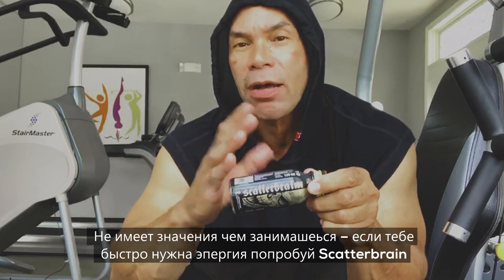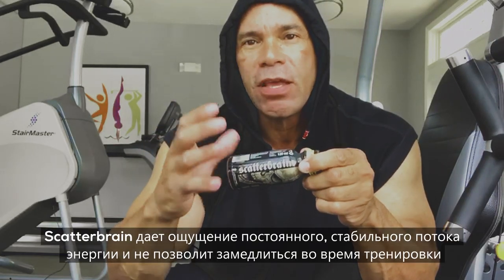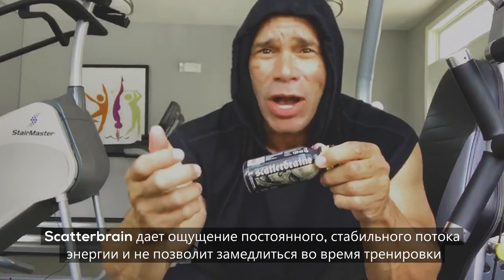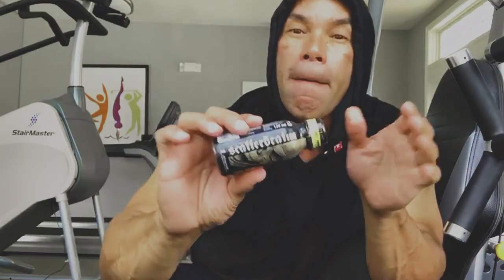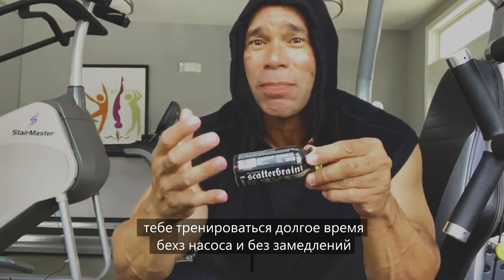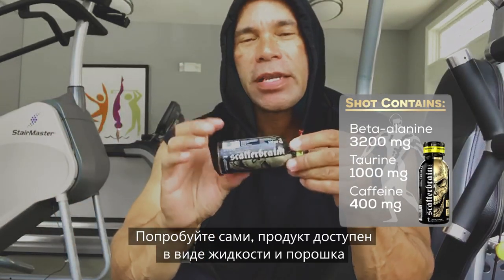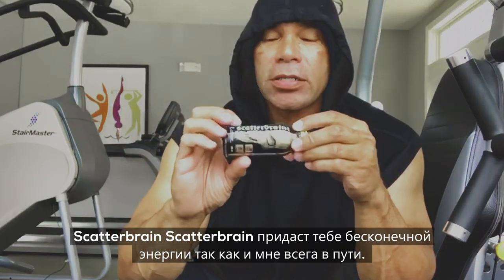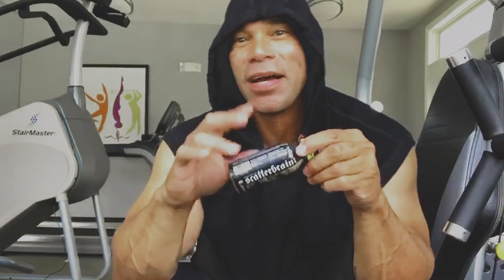KEVIN LEVRONE BLACK LINE SCATTERBRAIN SHOT 120 ML [RU]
Kevin Levrone talks about the latest Scatterbrain pre-workout shot!